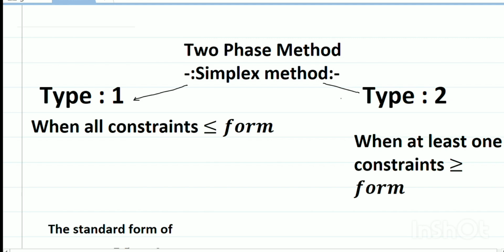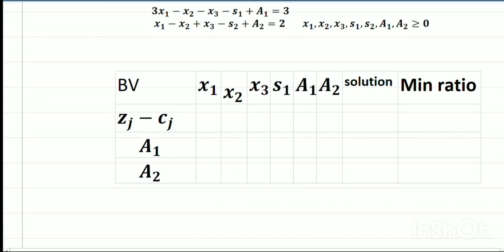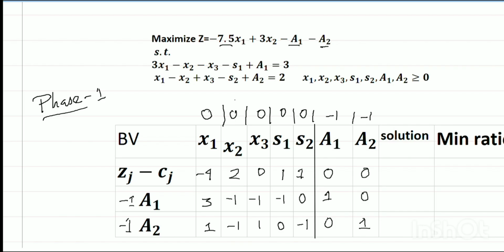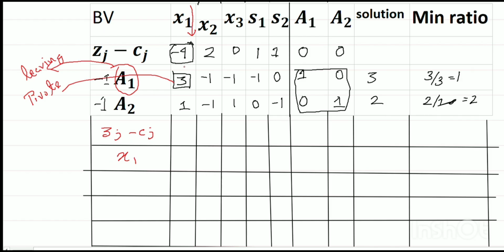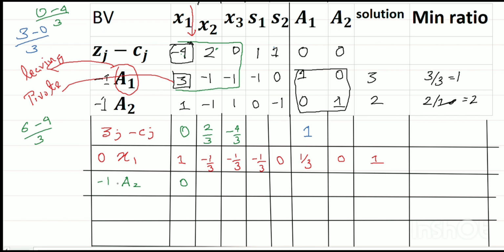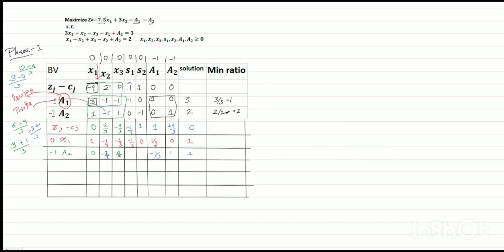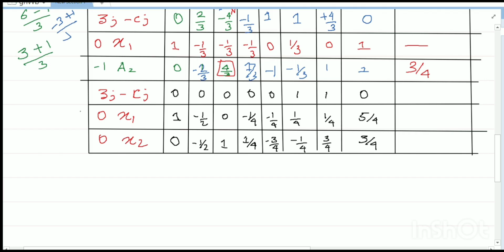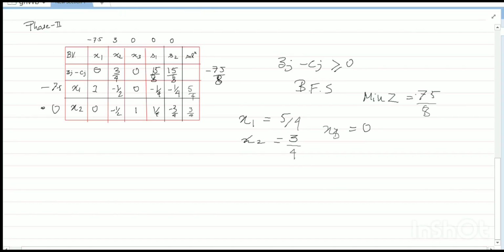Two phase method in linear programming problem